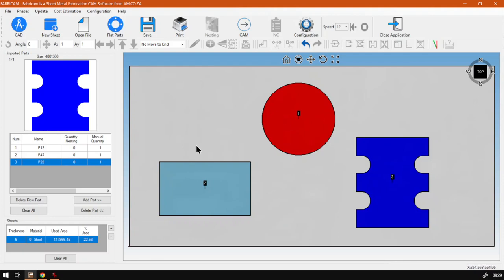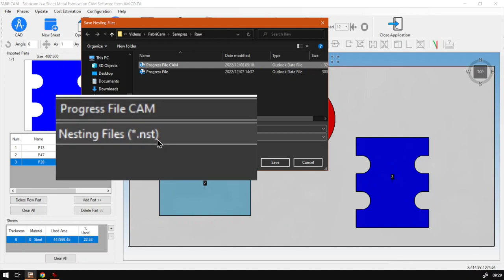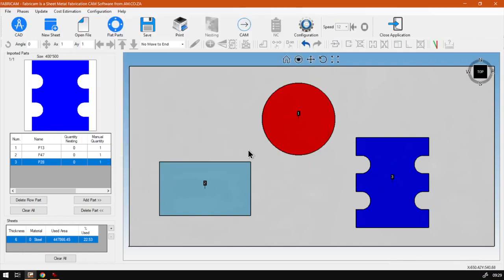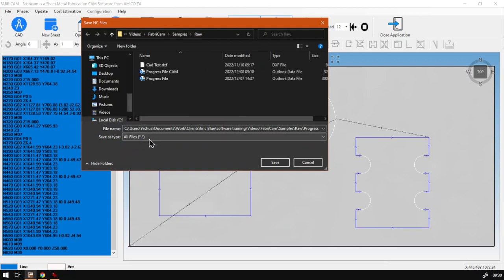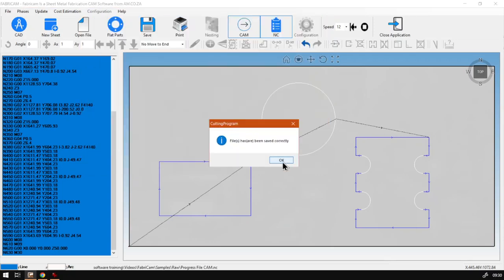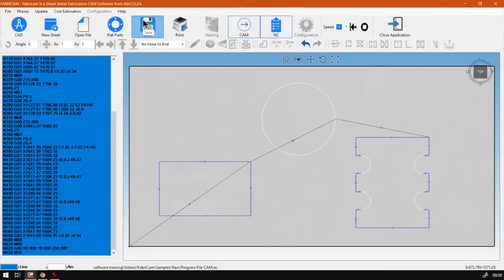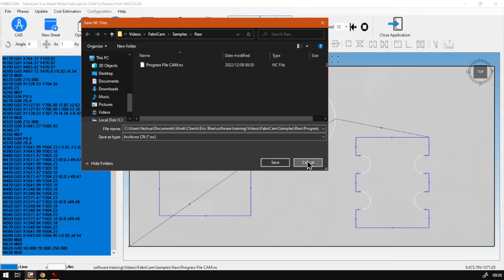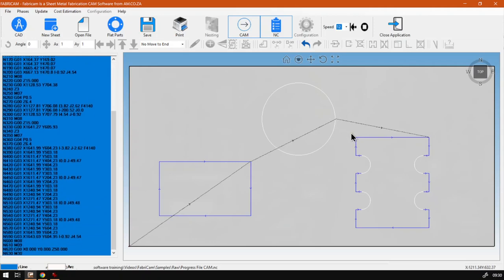FabriCAM Software CAM Saving Numerical Controls (Part 8) Step by Step Video Tutorial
Now when it comes to saving the CAMS Numerical Controls Information it will not be as straight forward as saving other files.

That being said, saving the Numerical Controls information is not difficult but has a little trick to its process to get use to.

This video is part of a Mini-Series. Next video covers CAM Auto Save NC Files. Previous video covered CAM NC Visual Language.